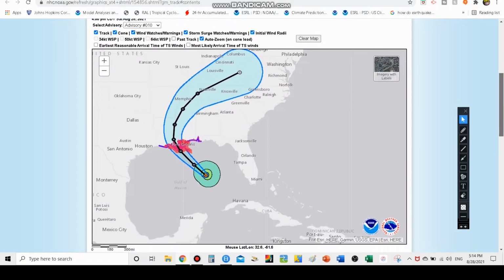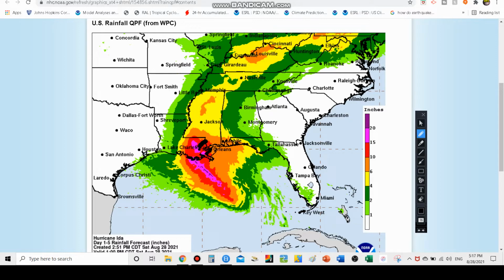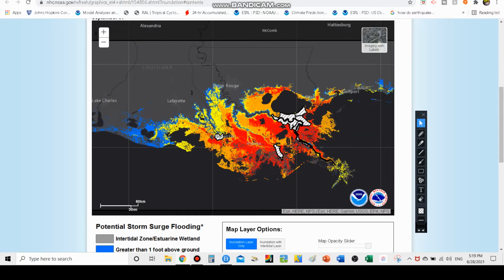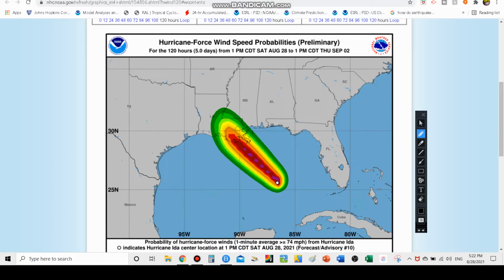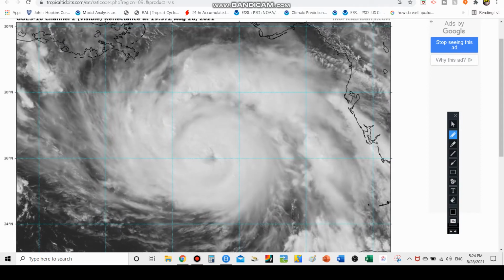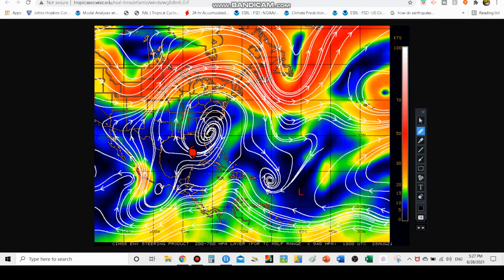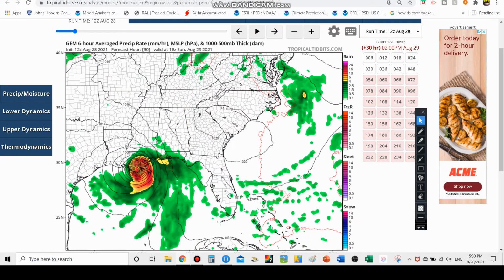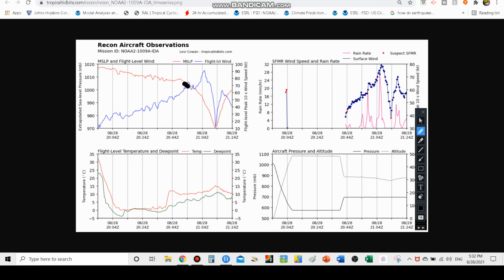Hurricane Ida Set To Rapidly Intensify Before Landfall (CATASTROPHIC IMPACTS)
@daweatherdude In this video, I will be giving the latest updates on hurricane Ida. It is currently a cat 2 with winds of 105mph, with gusts to 125mph. Ia is set to rapidly intensify before its landfall in Louisiana Sunday afternoon. Surge, rain, wind, and waves will be big players with this storm.